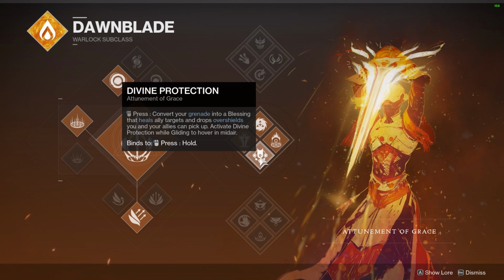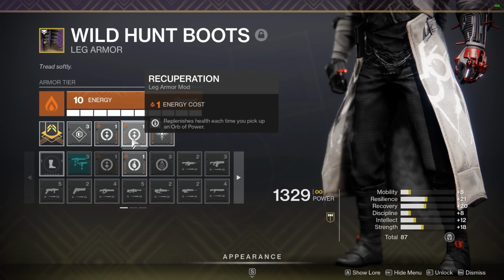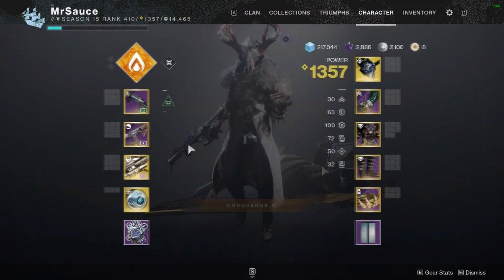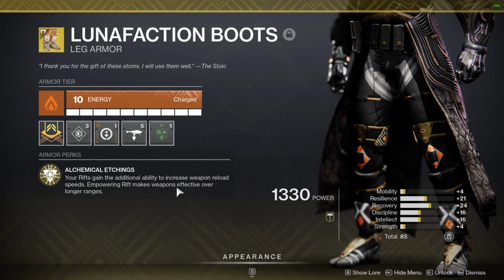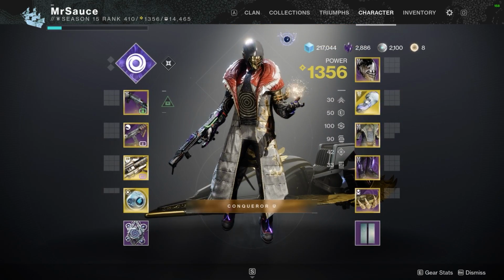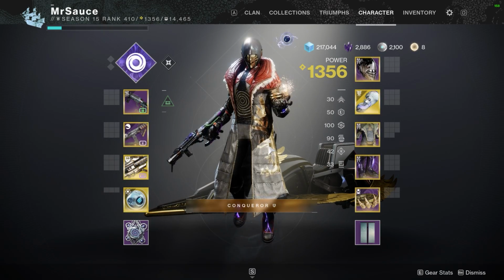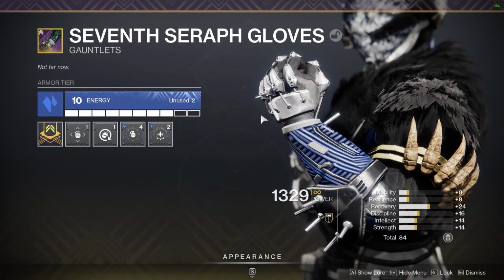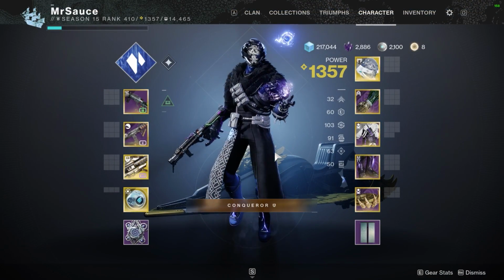Day 1 Pyramid Raid Warlock Builds for Witch Queen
MrSauce shares some end-game warlock builds in preparation for Day 1 Raids and end game content.

0:00 - Intro
1:00 - Well Survability Build
6:38 - Charged with Light Mods
9:02 - Well Super Spam Build
10:04 - Well Team DPS Build
11:17 - Advice for Choosing Builds
12:19 - Team Healer Build
14:14 - Void Survivability Damage Build
17:20 - Stasis Crowd Control Build
23:10 - Outro